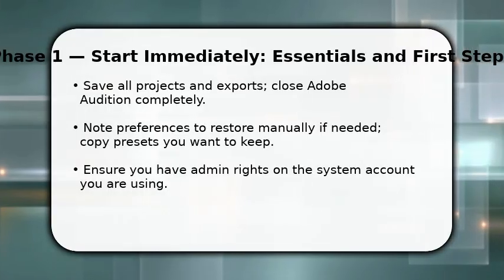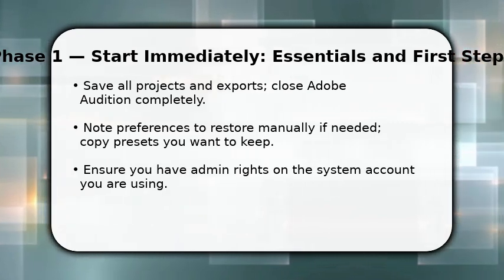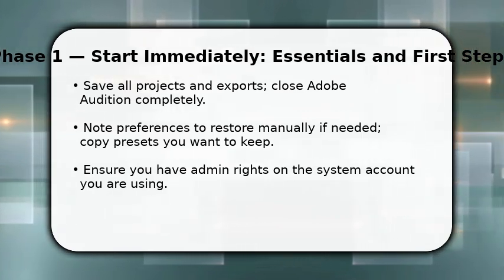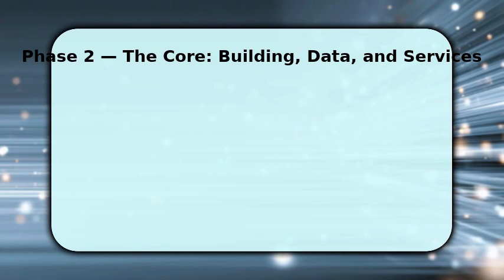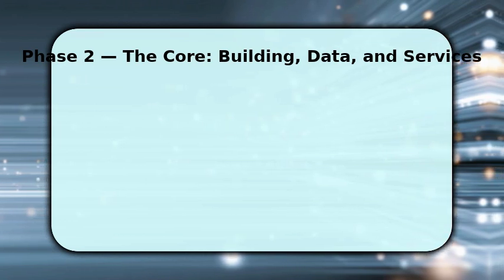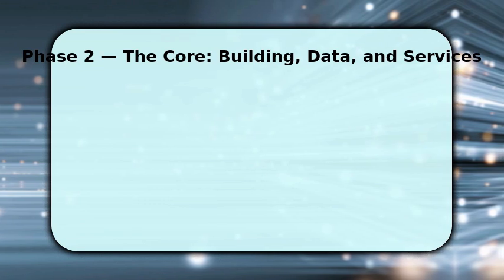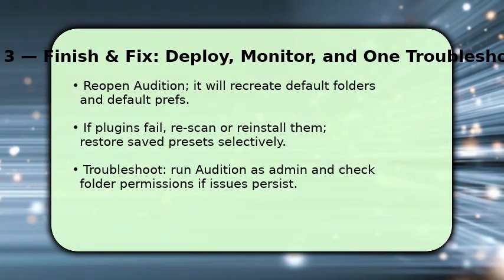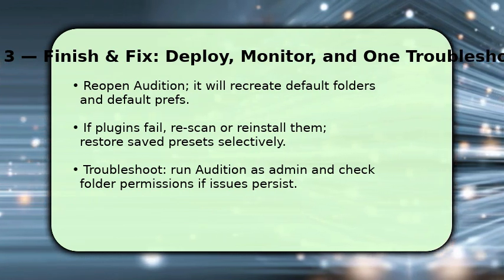How to Reset Adobe Audition Back to Factory Settings (only Way)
How to Reset Adobe Audition Back to Factory Settings (only Way) | 🔒 Surfshark VPN Deal — Stay private and secure. $1.99/mo + 3 Months Free ▸

Learn the essential steps to reset Adobe Audition back to factory settings, a process often recommended when troubleshooting issues or preparing for new projects. This guide provides detailed instructions tailored specifically for users facing this task.

Adobe Audition, reset software, factory default setting, troubleshoot Adobe Audition, preparing project in Audition, restore original settings of Audition, how to reset audio editing program, guide for factory resetting Audition, step-by-step process on restoring Audition defaults, Adobe tools basics